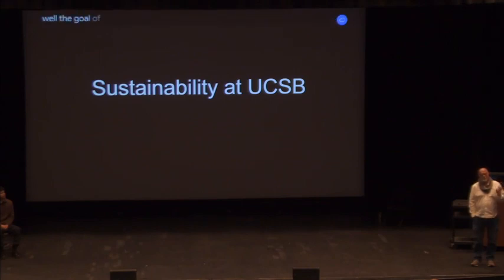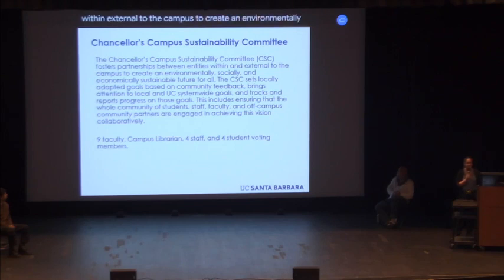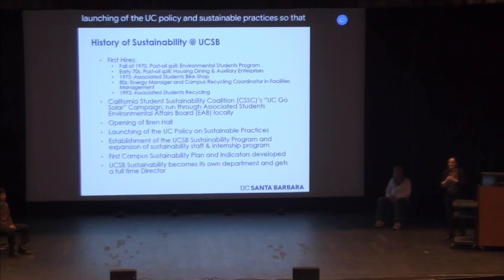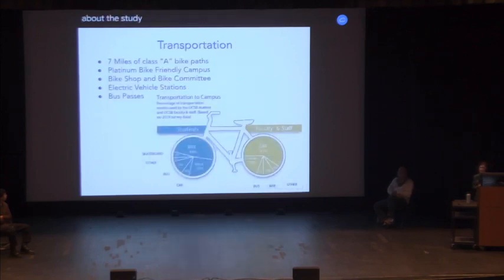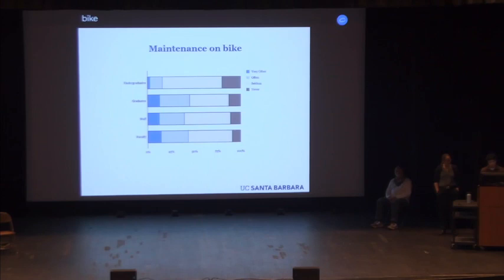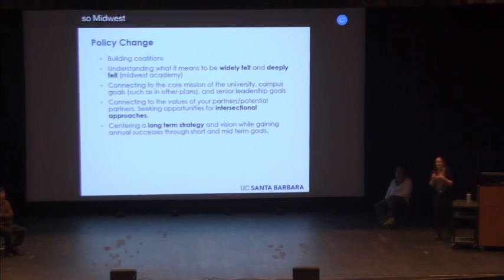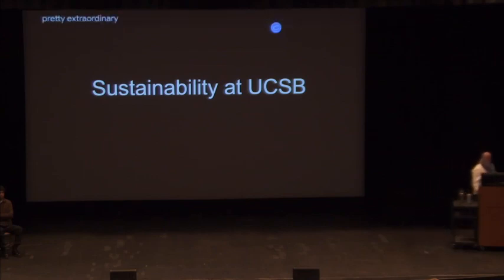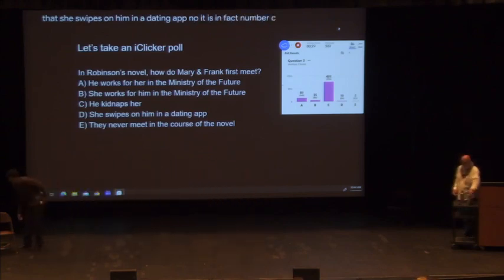Sustainability at UCSB